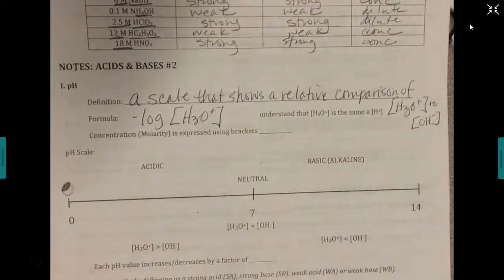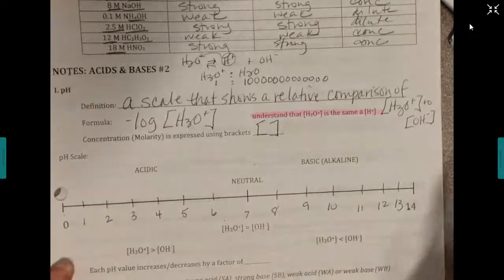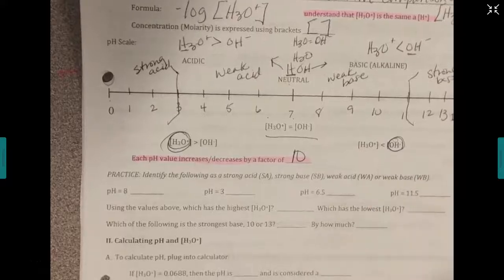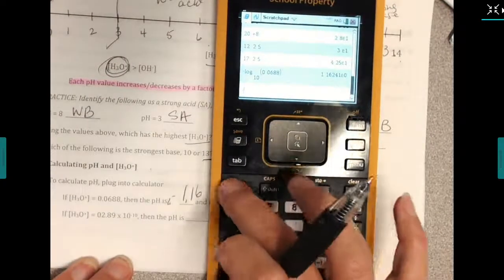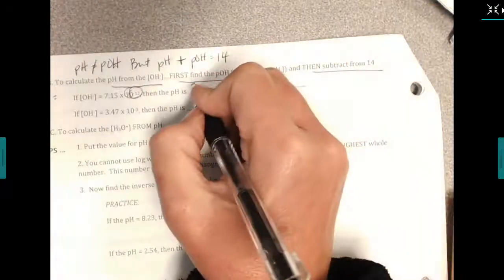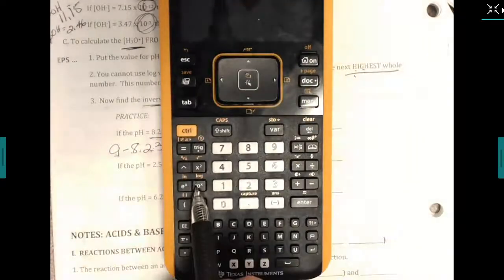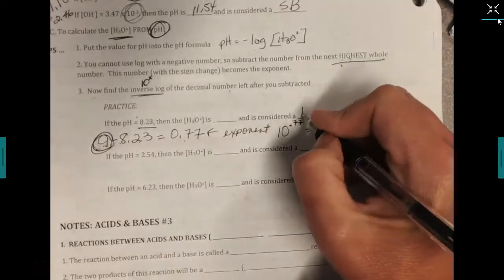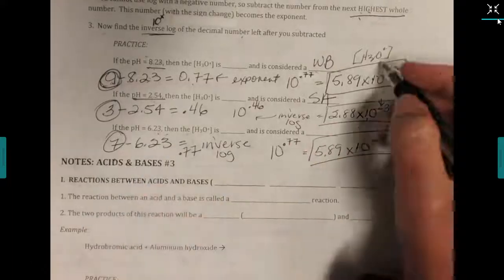PreAP Acids & Bases notes 2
calculating ph